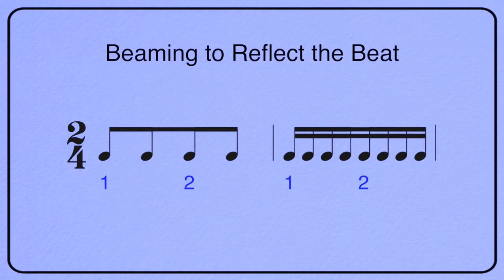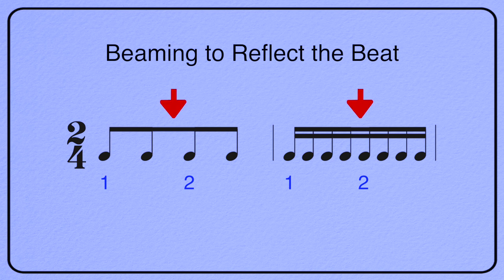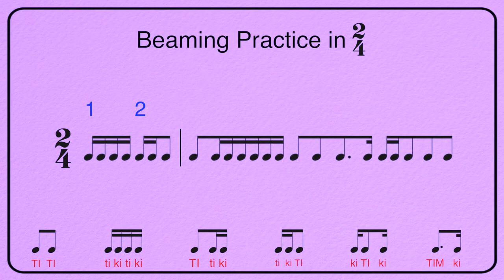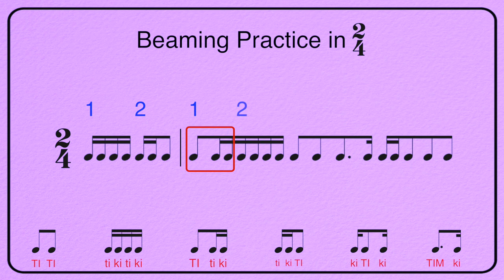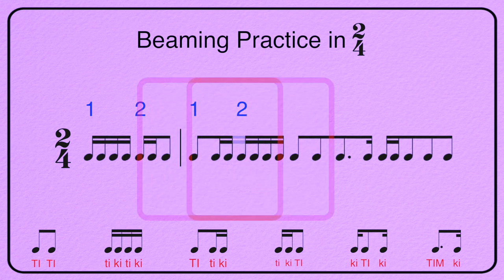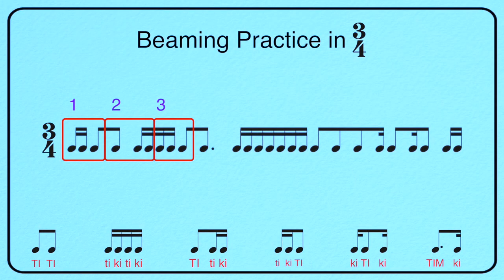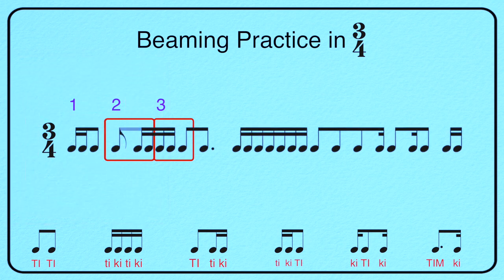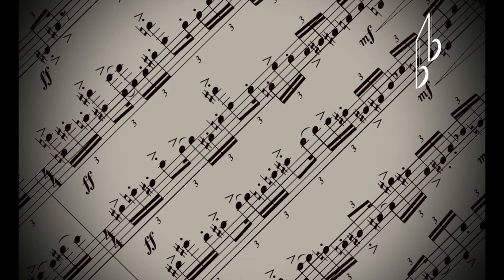Beaming Notes: Breaking Barlines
Check in every week for samples of the Breaking Barlines music theory course.  This week's Sneak Peek: Beaming!  Make your music easy to read by using beams to show the beat.
Breaking Barlines is a solid music theory resource for teachers, songwriters and composers, arrangers, music theory students, and anyone who wants to know the HOW and WHY of music.  This online course is now live, so please visit